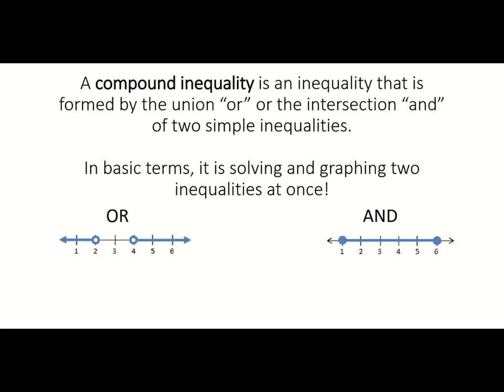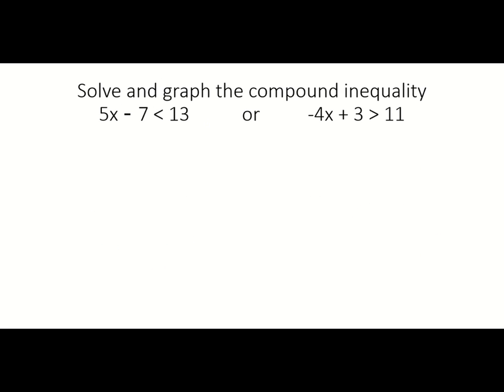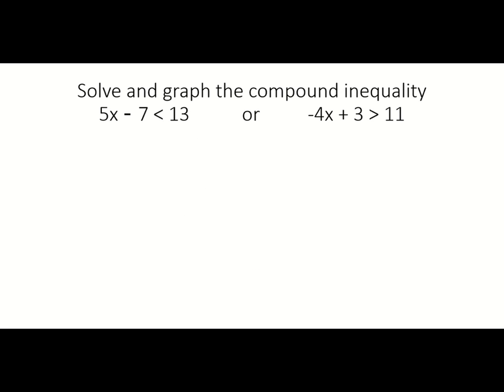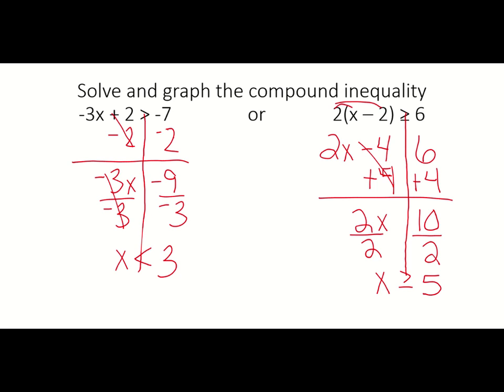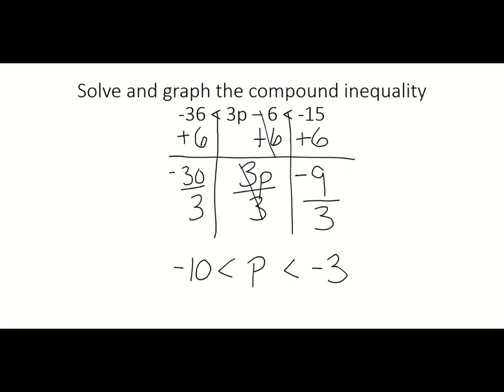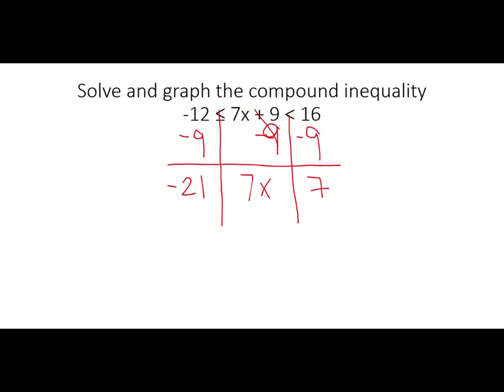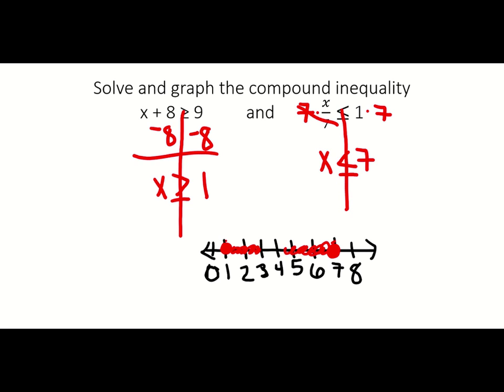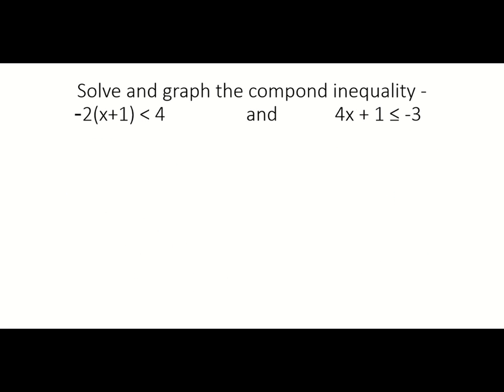Chapter 1 Section 6 Notes